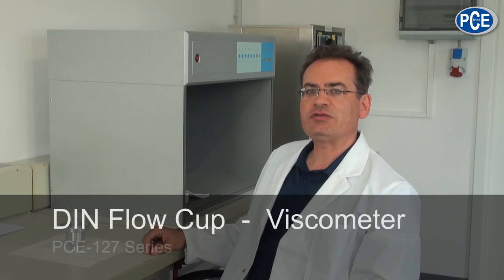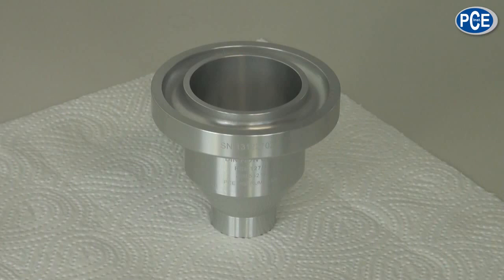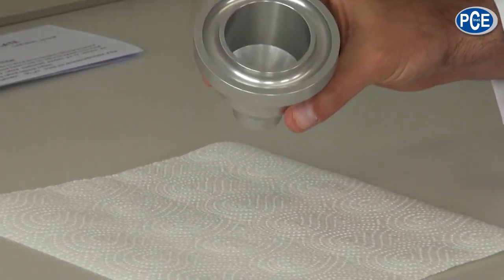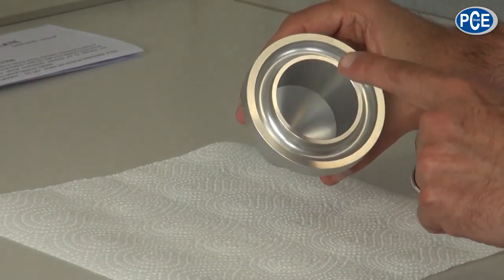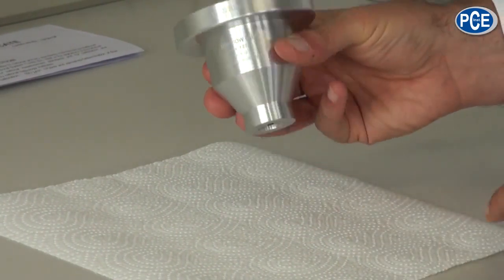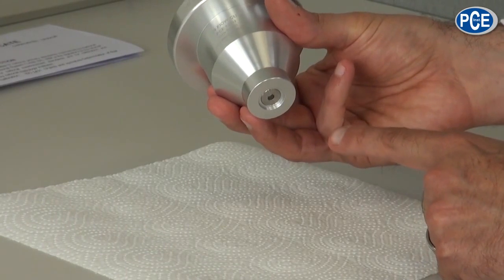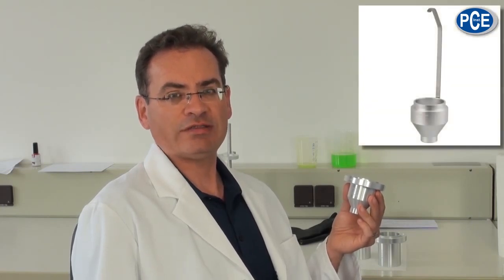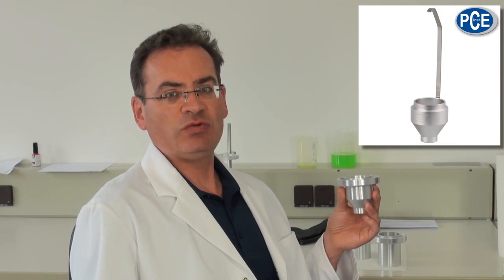Hướng dẫn sử dụng cốc đo độ nhớt (Chobuonvn.com - 0949360692)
Ngoài cốc đo độ nhớt chúng tôi còn cung cấp rất nhiều sản phẩm ngành sơn, mực in và vật liệu phủ. Quý khách có thể xem chi tiết trong mục thiết bị nghành sơn.

Ms. Yến – 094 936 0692

Skype: citiyeudau

CÔNG TY CỔ PHẦN CÔNG NGHỆ HIỂN LONG

B40 KDC Kim Sơn, Nguyễn Hữu Thọ, Tân Phong, Quận 7, Hồ Chí Minh